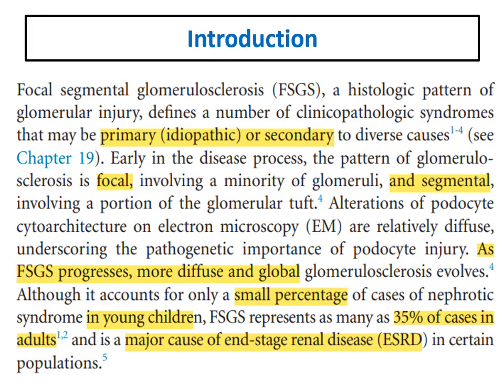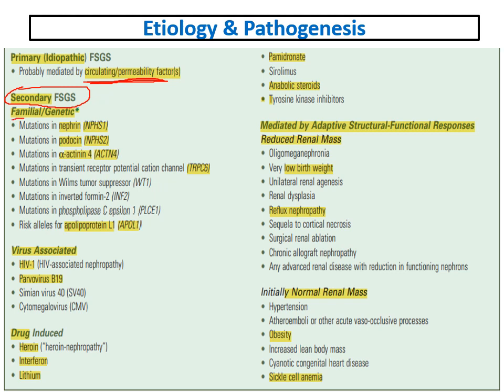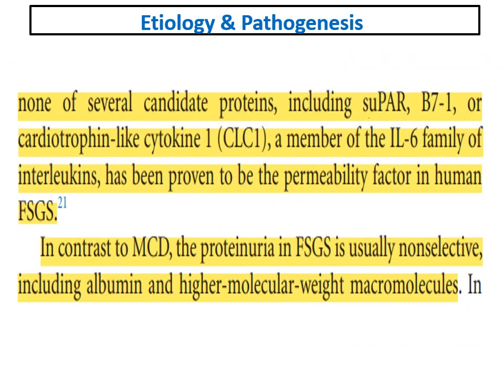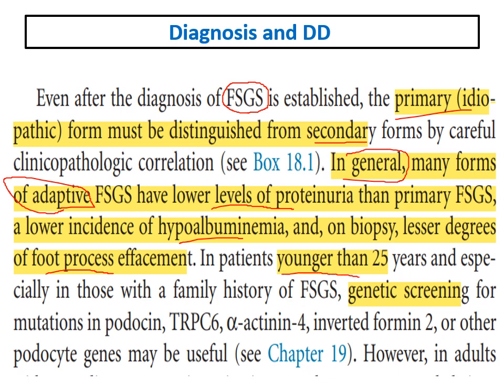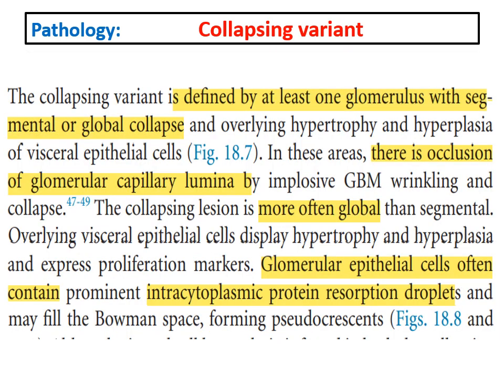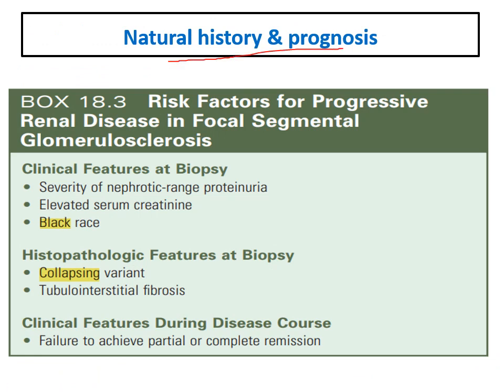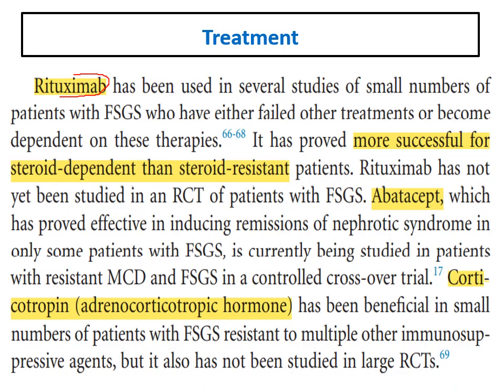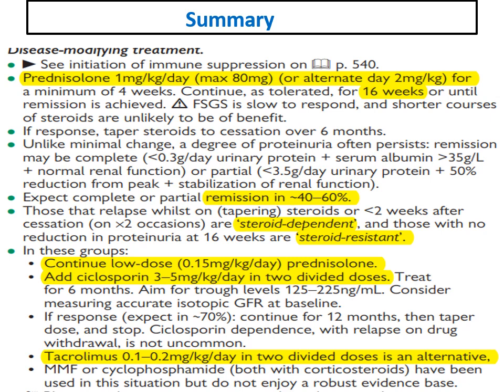Focal segmental glomerulosclerosis (FSGS)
Review of focal segmental glomerulosclerosis
from comprehensive clinical nephrology textbook, KDIGO guidelines, oxford handbook of nephrology